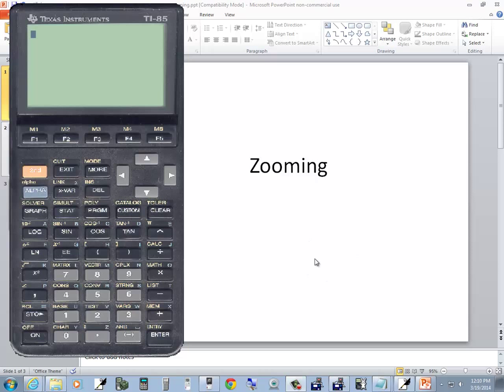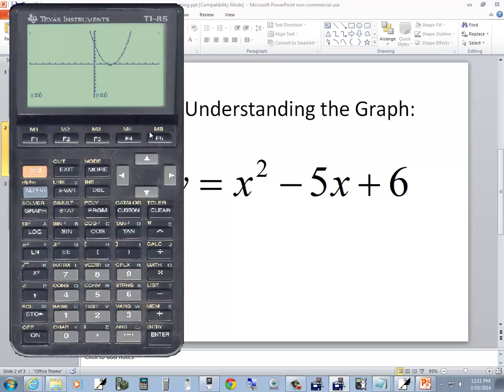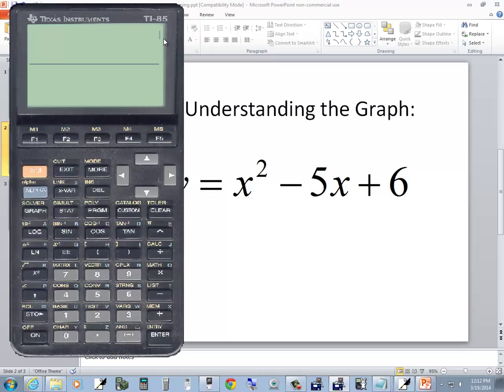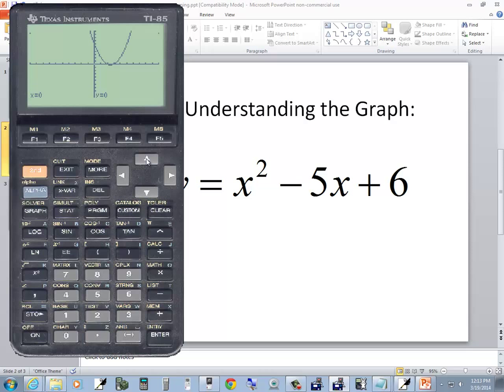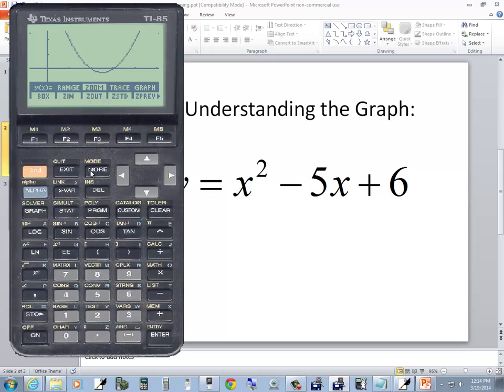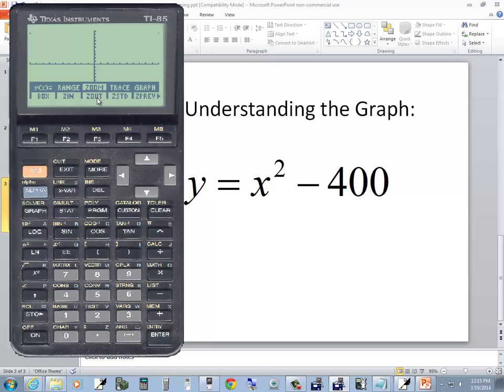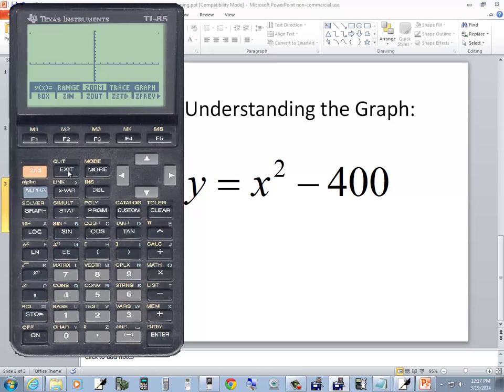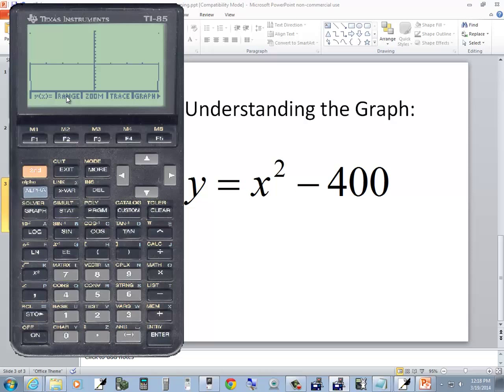Technology in College Algebra - Zooming - TI-85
Technology in College Algebra - Zooming - TI-85.  See http:__ for more videos